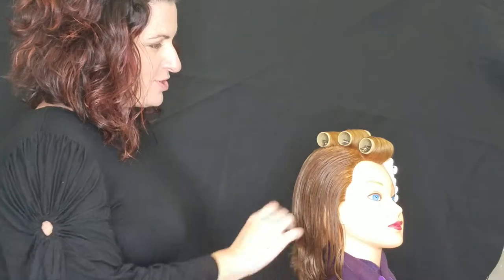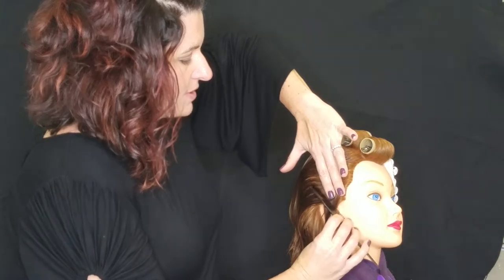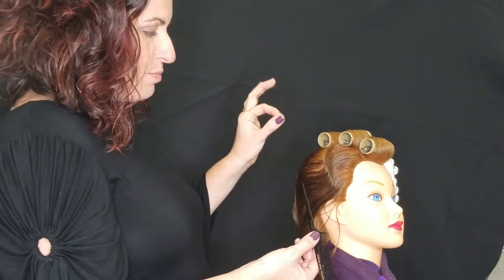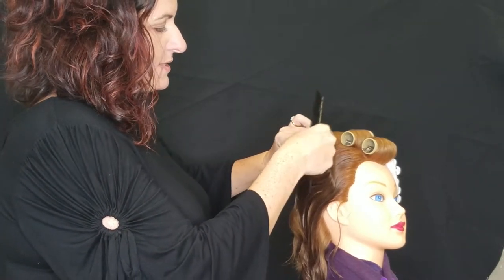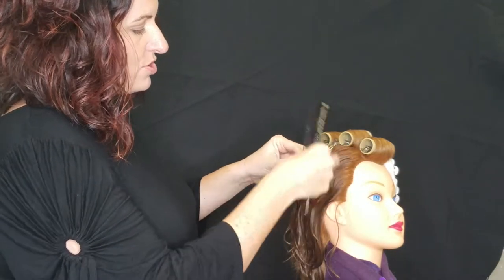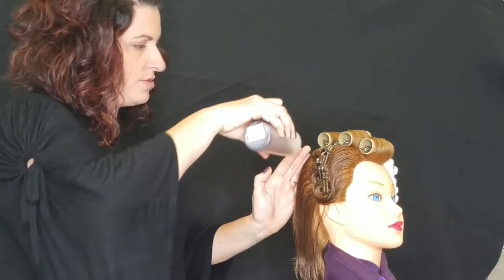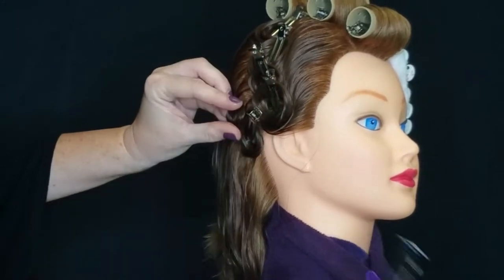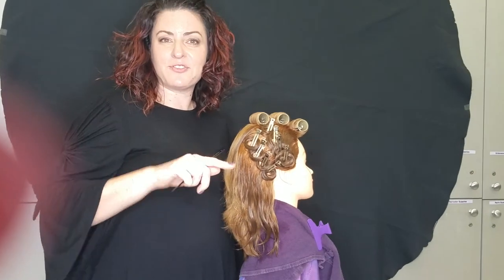New York State Cosmetology Practical Exam Review - Pincurls